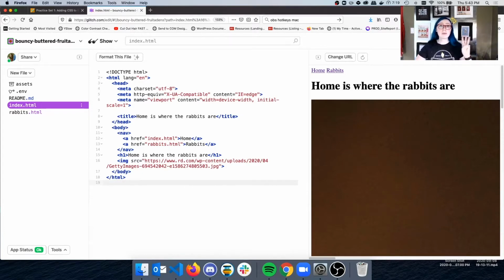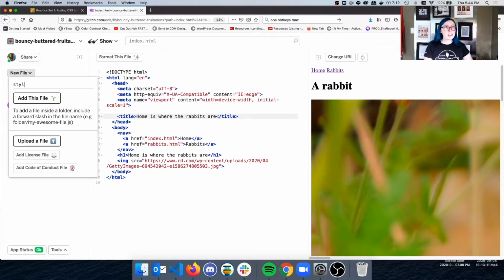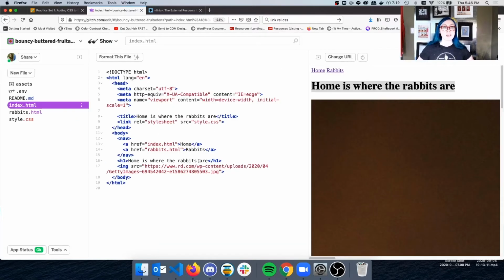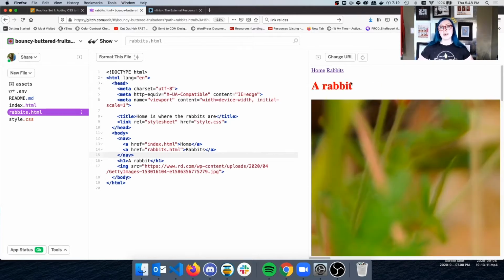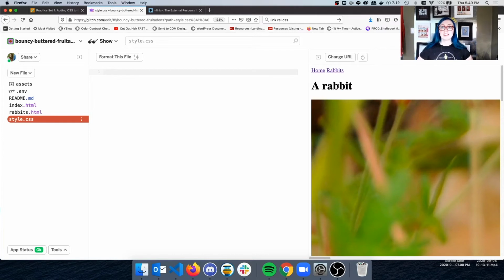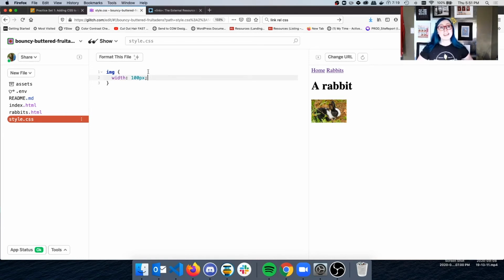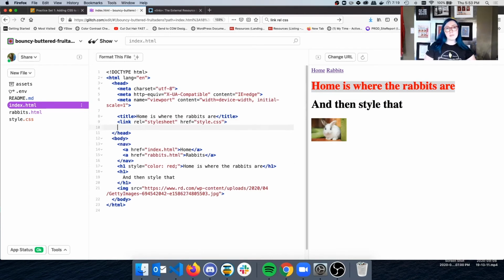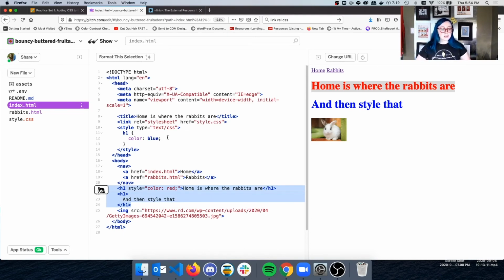Three ways to add CSS to HTML, and why you should always use external stylesheets where possible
If you're new to CSS, you'll need to know how to add styles to your HTML and content. But which method should you choose, and why? This video will introduce you to all three methods of adding CSS to HTML, and explain why external stylesheets are the industry best practice. You'll learn CSS syntax, get an introduction to the concept of inheritance, and learn why inline styles are so difficult to override. This video is perfect for beginners to CSS who want to understand the why behind external stylesheets, not just the how.